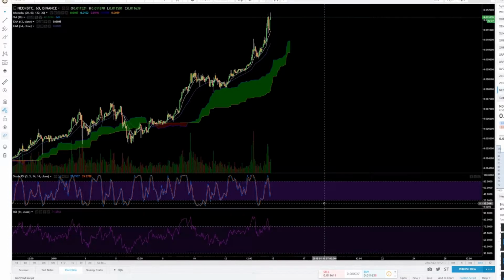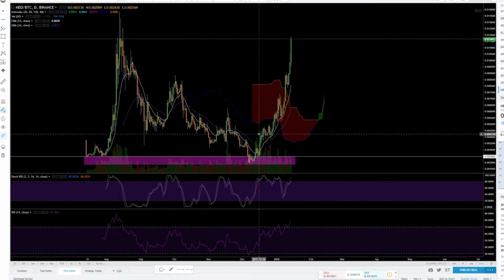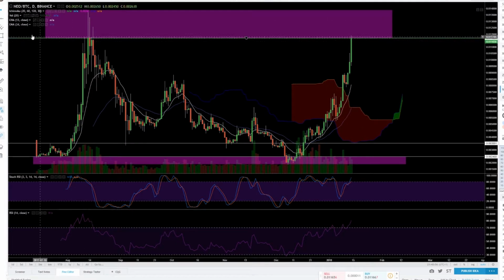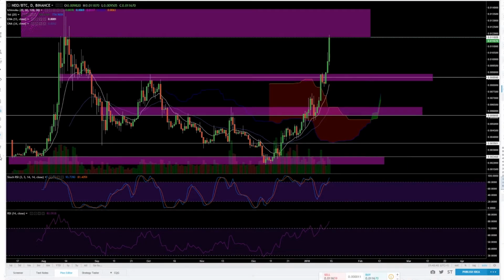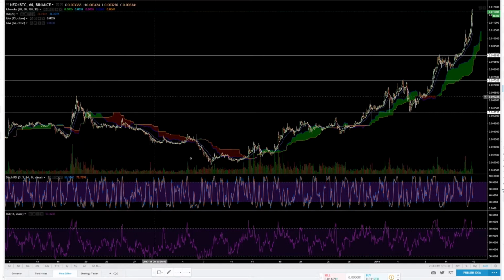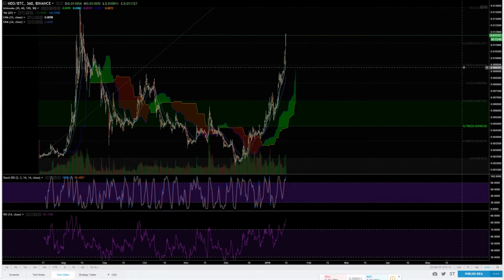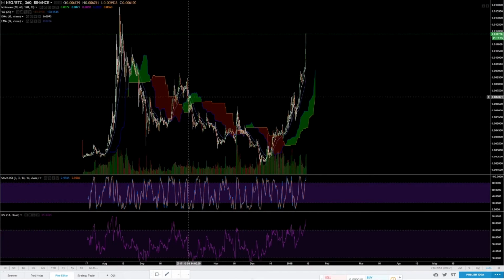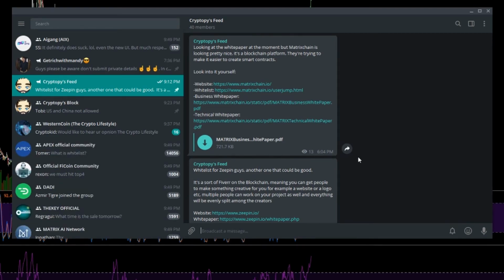What is Support and Resistance - Crypto Trading Basics